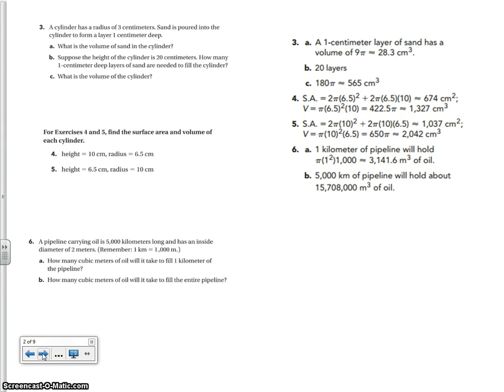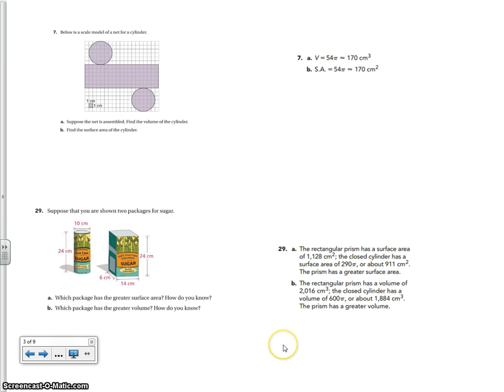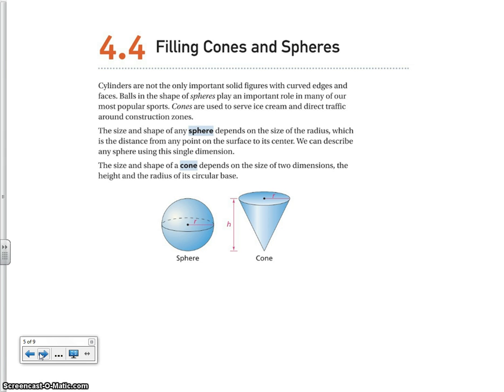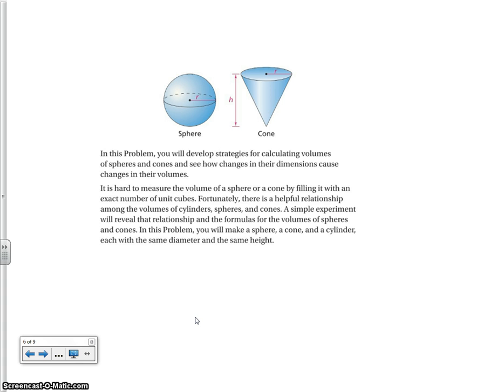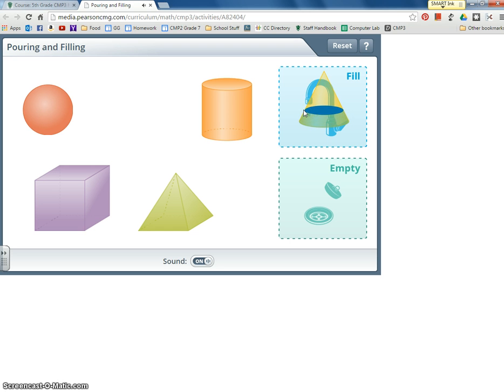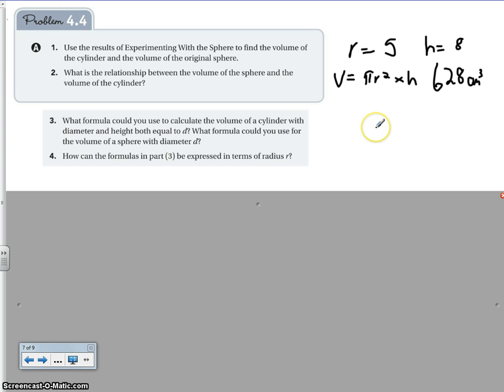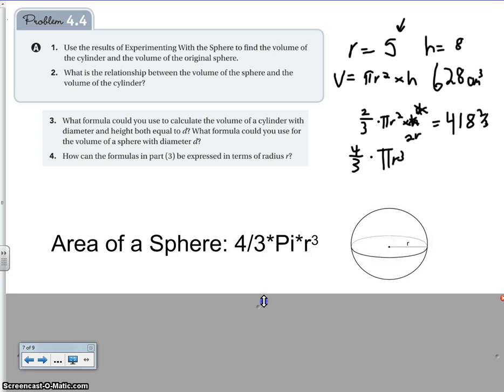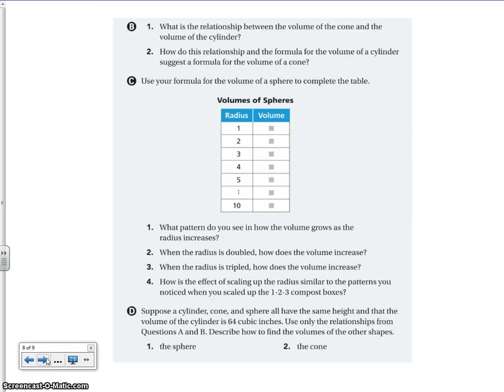FW lesson 4 4